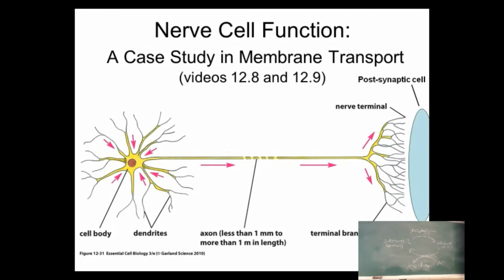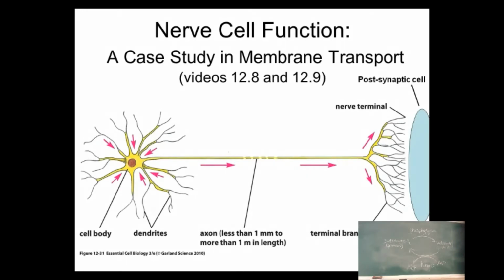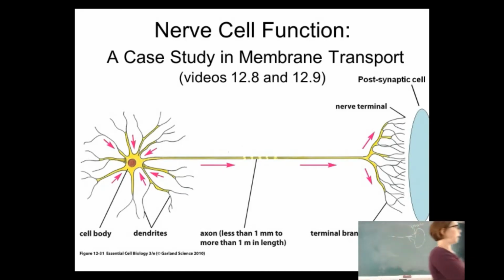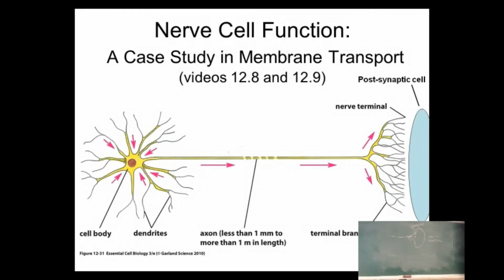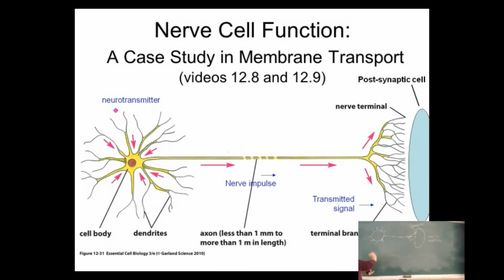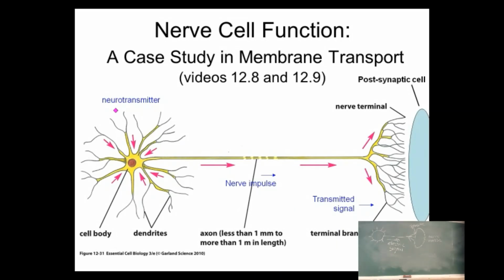Introduction to Action Potential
This video is an introductory level introduction to vocabulary used to understand action potentials, including synapse, post-synaptic cells, and basic neuron anatomy.